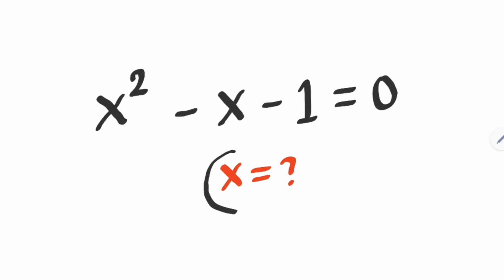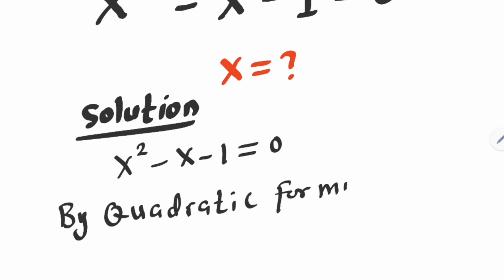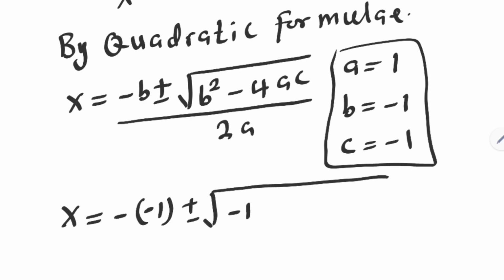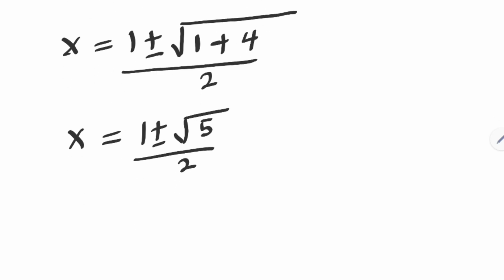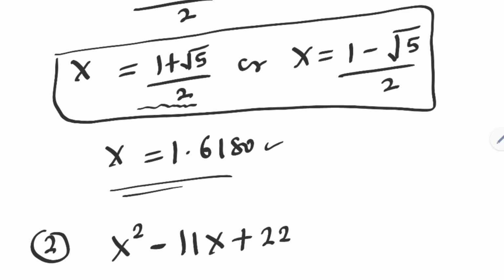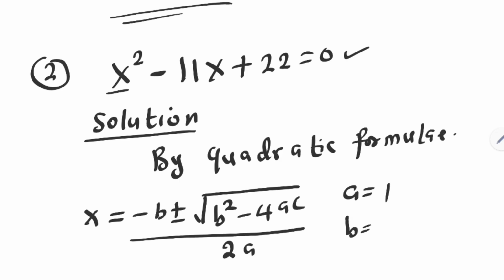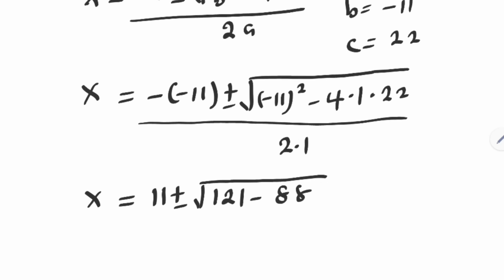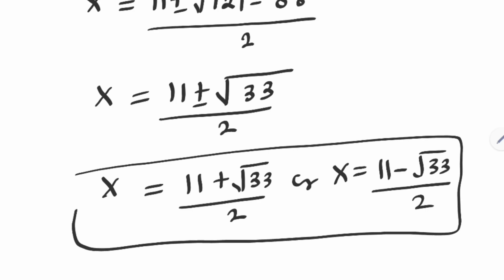How to Solve Quadratic Equations Step by Step | Algebra Problem | Quadratic Formulae In Full Details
Master algebra the easy way!

In this video, we break down step-by-step math problems from simultaneous and quadratic equations to essential algebra tricks making them simple, clear, and easy to follow. Perfect for quick revision, exam prep, or mastering your homework!